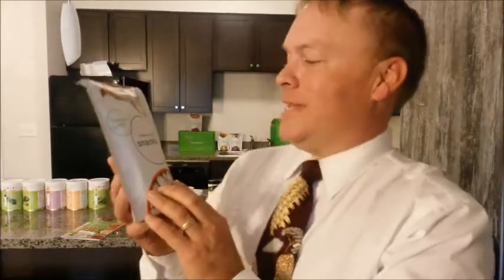Thrivelife Snackies Coconut Bites 1min video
Thrivelife Snackies Coconut Bites introduction by Monty K Reed Platinum in Training Thrive Life Consultant and Freeze Dried Chef.  Check out over 90 videos to learn more about Thrive Life, cooking and having fun.  These are great for snacking and for cooking too.  Check out the Snackies Coconut Bites Chicken Curry